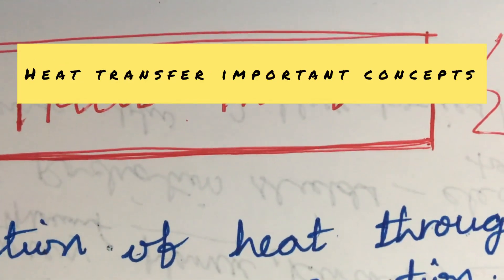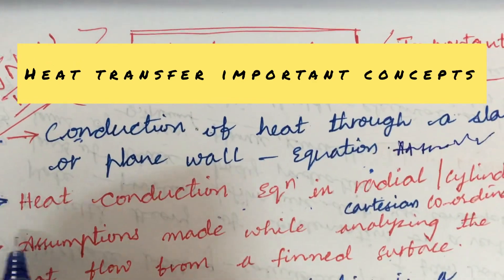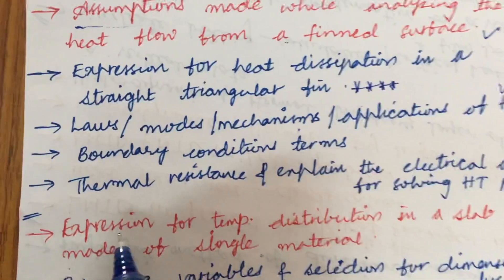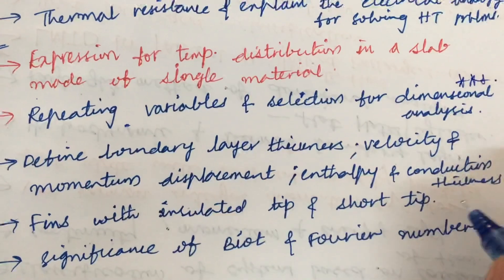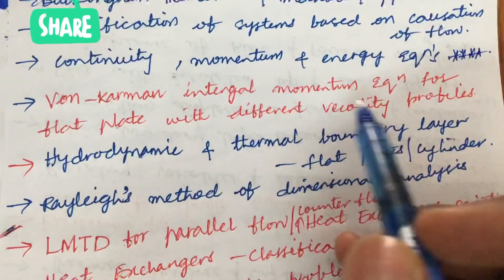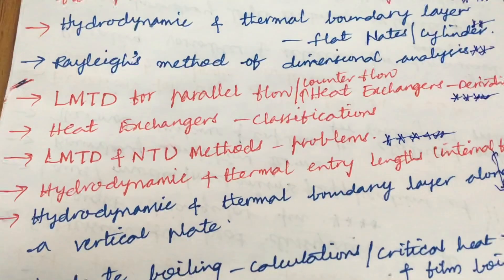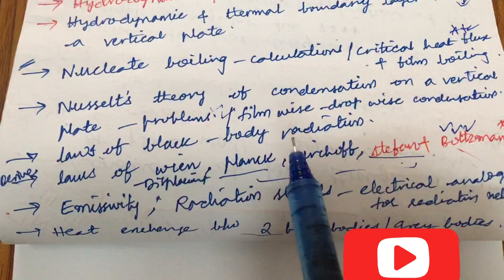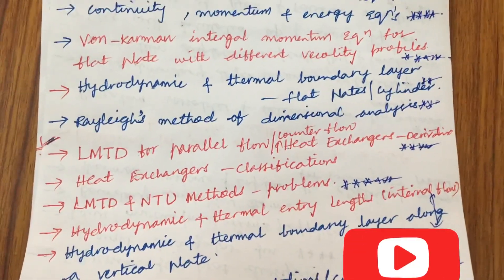HEAT TRANSFER(HT) IMPORTANT CONCEPTS/QUESTIONS-Mechanical Engineering JNTUH R18/R16